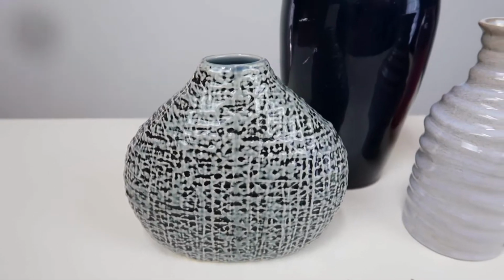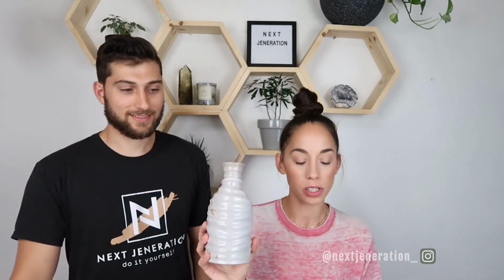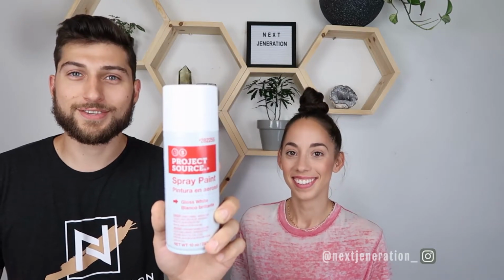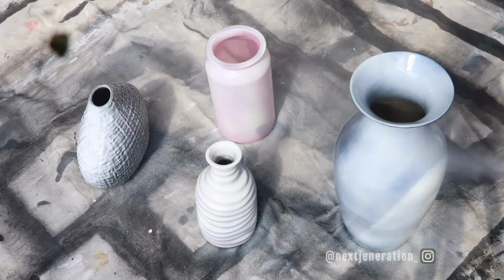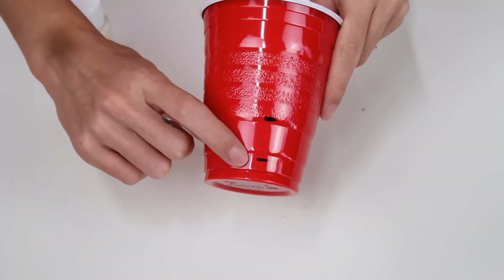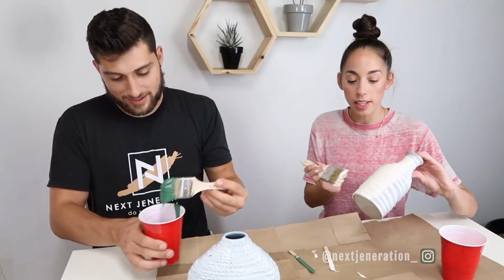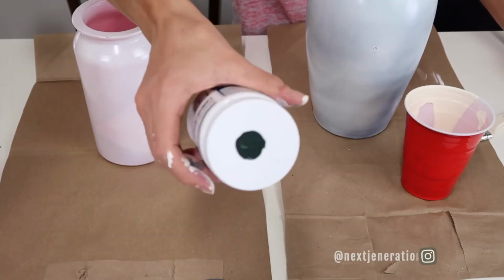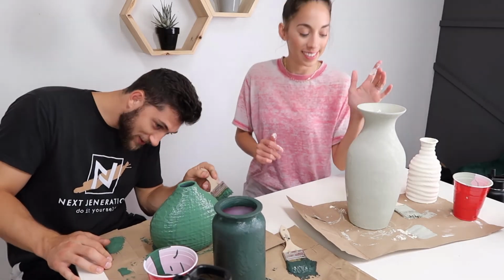DIY Textured Clay Vases | Thrift Flip | Under $5 Ceramic Painted Restoration Hardware Inspired Vase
We finally tried the 1 ingredient paint "textured clay" vase trend! We are IN LOVE with how they came out, and it was under $5! We used some vases we thrifted and they look like brand new Restoration Hardware accent pieces. Hope y'all love them :)
xo, Jen & Rich

Supplies:
Thrifted Vase
Baking Soda ($0.85 at Target)
Acrylic Paint - Vanilla (Jen's 1st vase) ($1 at Michael's with coupon)
Isle of Pines (Rich's 1st vase) Sample size from Lowe's
Mixed in Rolling Hills (Jen's 2nd vase) Sample size from Lowe's
Essex Green (Rich's 2nd vase) Sample size from Lowe's